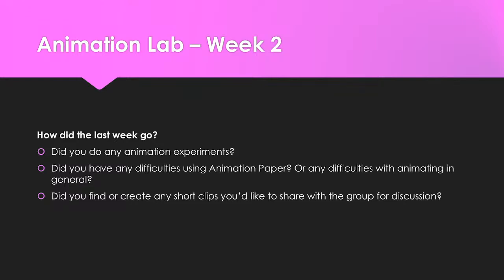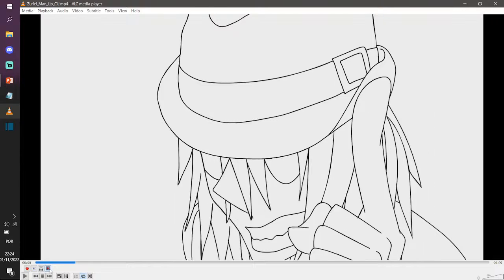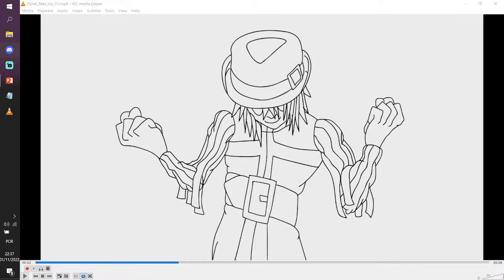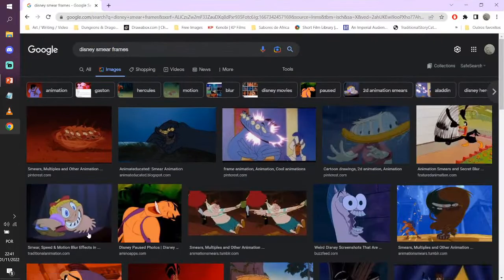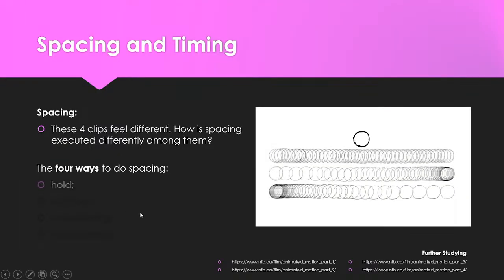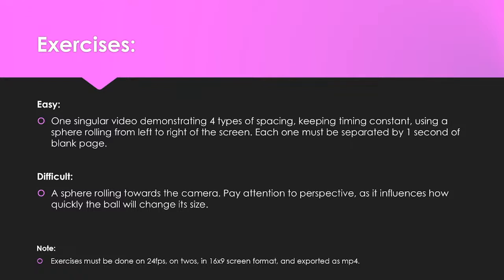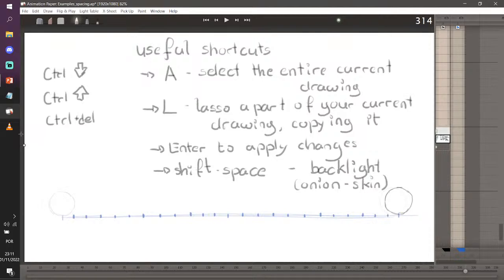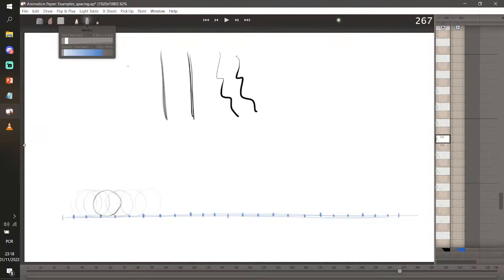ToonCamp Animation Lab: Week 2 (Timing & Spacing)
Week Two: Timing and Spacing
During this class, we will review examples of and practice with Spacing and Timing, one of the fundamental principles of animation. Spacing – the change an object undergoes from one frame to the next – and timing – the number of frames (time) between two drawings, usually the ones that start and end an action, are the foundational building blocks of all animation, as it is through them that motion and change are described at their very core – static, constant, accelerating, decelerating or erratic.

Bring your animation projects and clips to the lab!